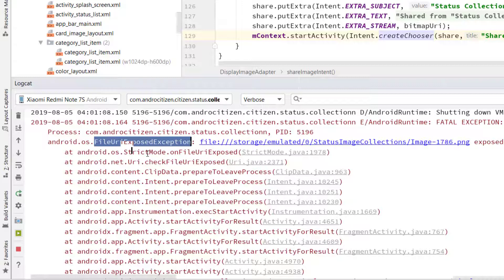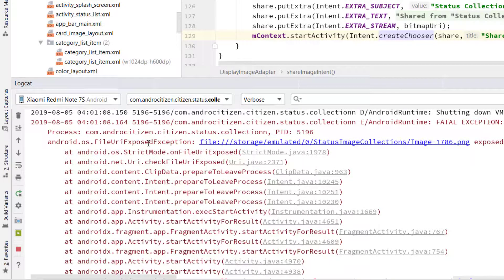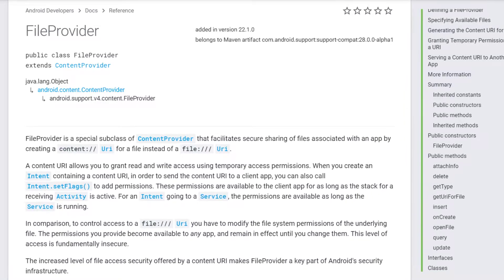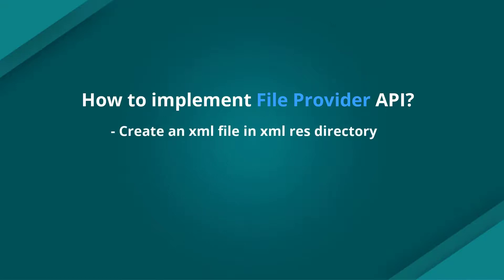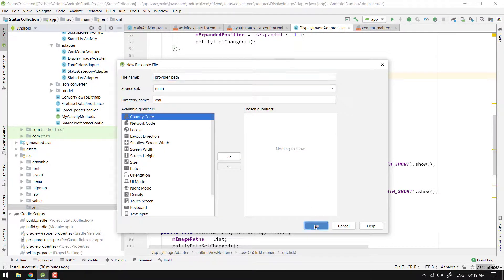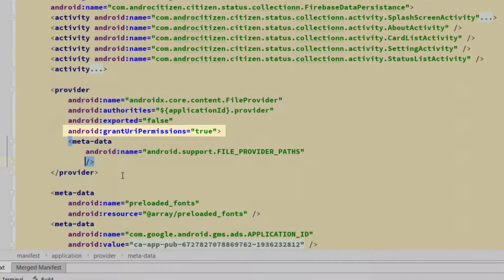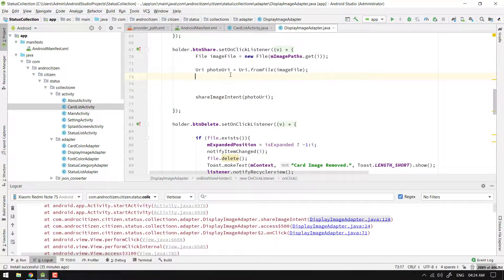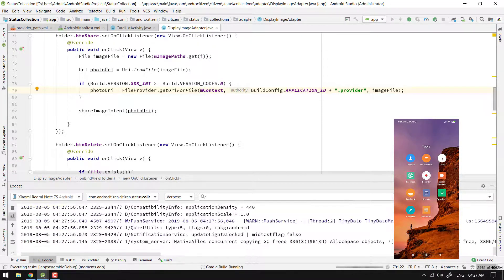android.os.FileUriExposedException on Android Studio | How to use File Provider API?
File Uri Exposed Exception: android.os.fileUriExposedException
use File Provider to soled the above exception.
FileProvider is a special subclass of ContentProvider that facilitates secure sharing of files associated with an app by creating a content:// Uri for a file instead of a file:/// Uri.
A content URI allows you to grant read and write access using temporary access permissions.

1. It's free (you just need the google mail account)
2. Up to date (every my videos in your mail)
3. Help me to grow up this channel